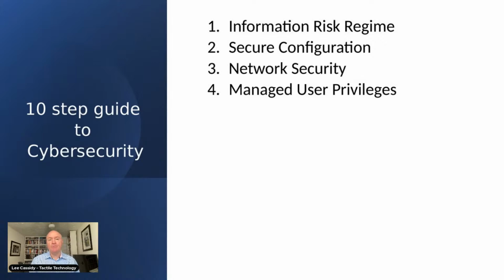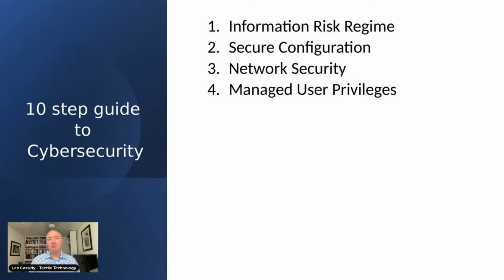SMESec - Bite sized security in plain English: Step 4 Managed User Privileges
Join me at 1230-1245 Wednesday 23rd of March, to learn about the NCSCs step 4 Managed User Privileges